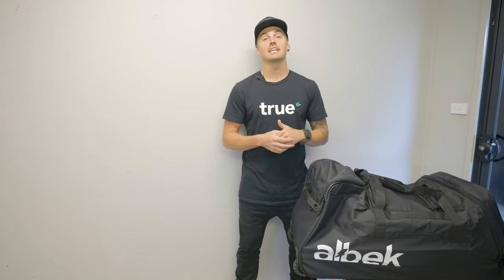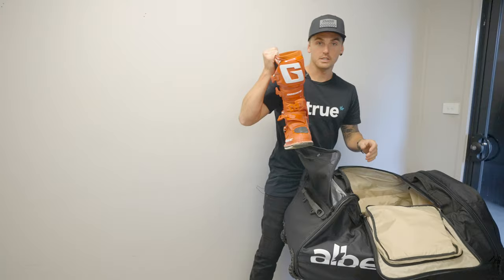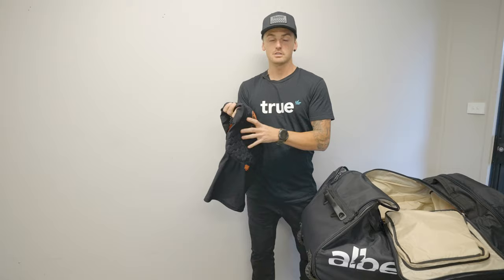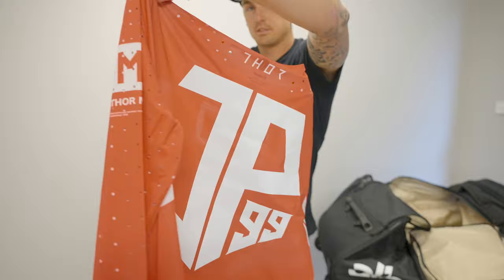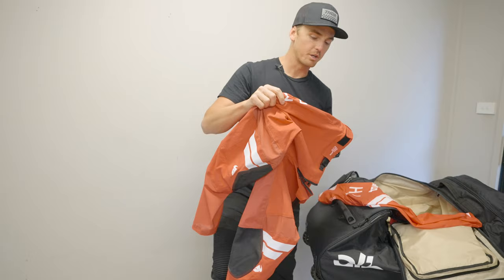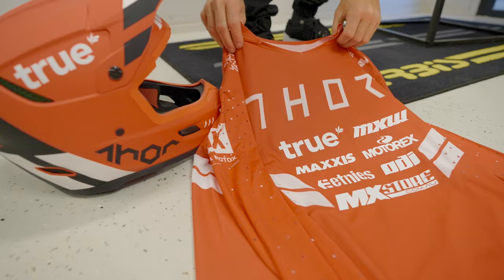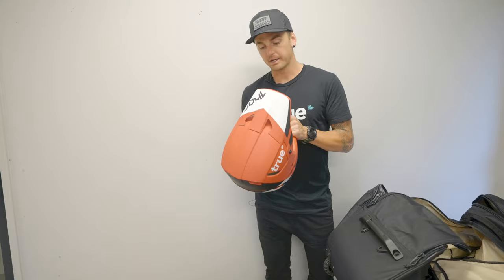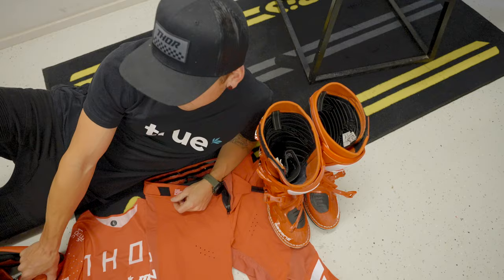Moto Minute - Whats in my gear bag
MXstore MotoMinute with John Prutti  - How-To Guides & Tutorials

Introducing the MXstore MotoMinute with John Prutti! We're stoked to continue our partnership with John in 2021, and will be bringing you monthly MotoMinute tutorials and guides from the man himself. From riding techniques to gear reviews, racing advice, bike setup pointers and more, you'll have plenty to keep up with in 2021 with the MotoMinute! Be sure to keep up to date via John Prutti Instagram so you can see what we're getting up to throughout the year.